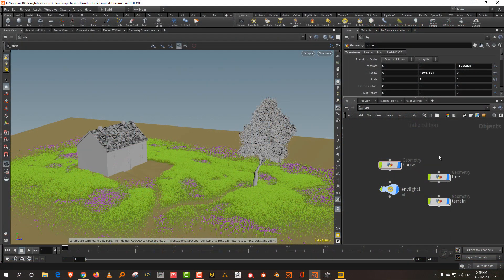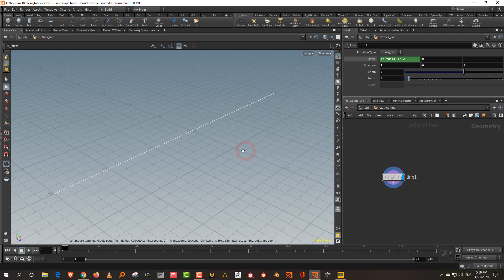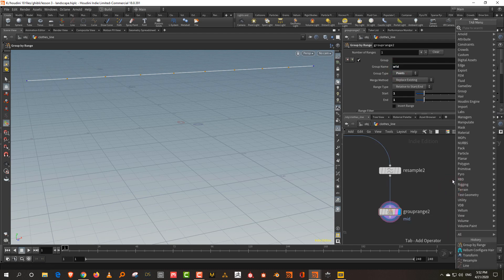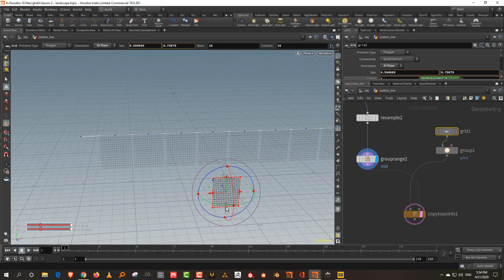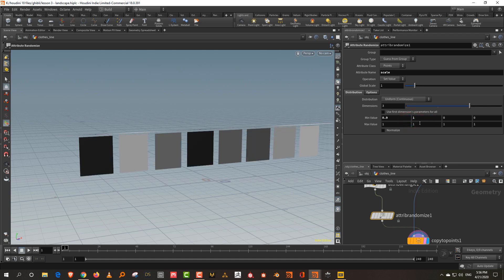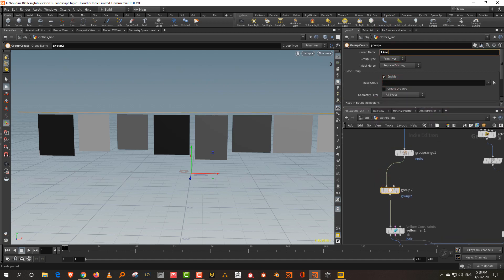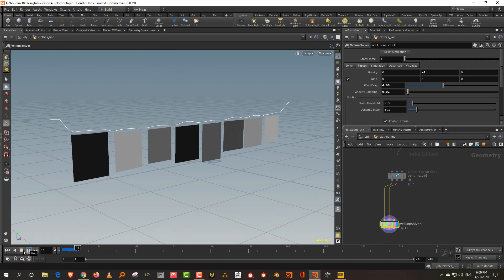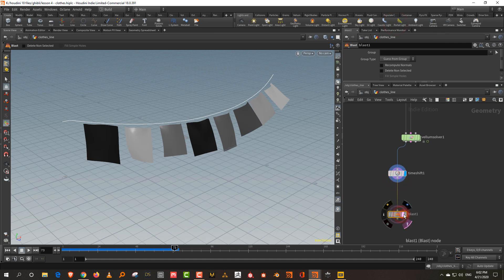making art in Houdini - 5 - Clothes line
Making the clothes line using vellum.